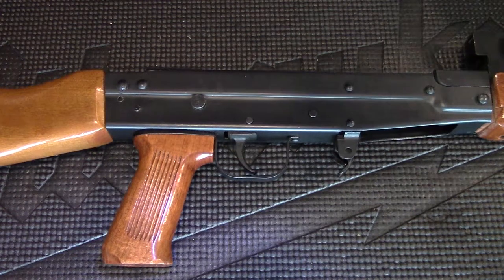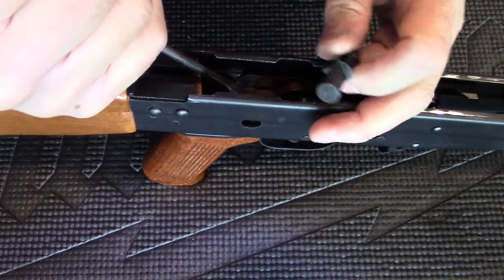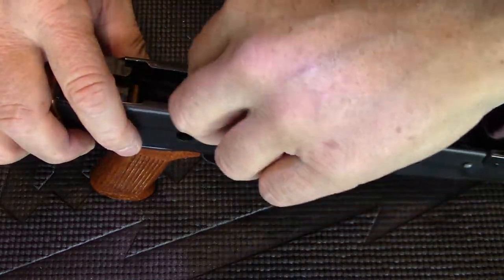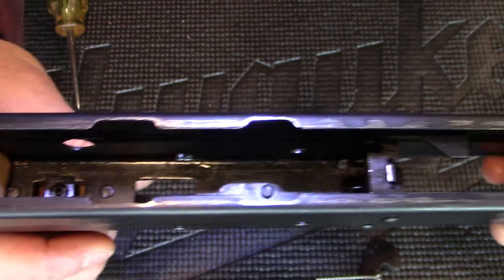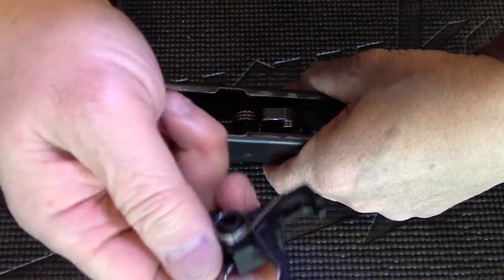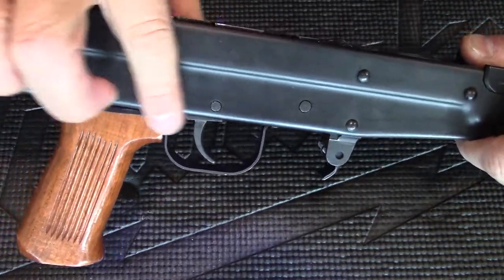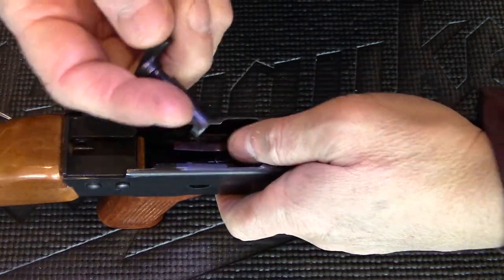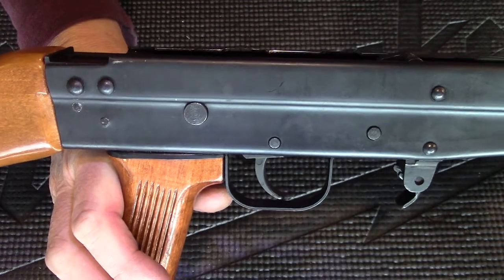Type 81 Trigger Full Monty disassembly *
Also helpful techniques with use of handy tool.

The Trigger and Bolt disassembly are separated from the Full Monty Disassembly and was done at a later date, see end of screen.